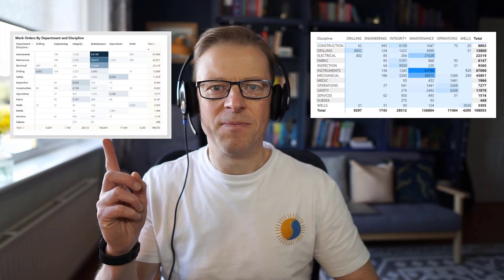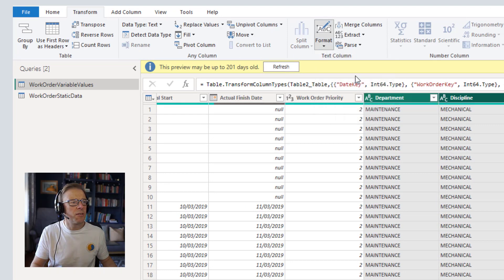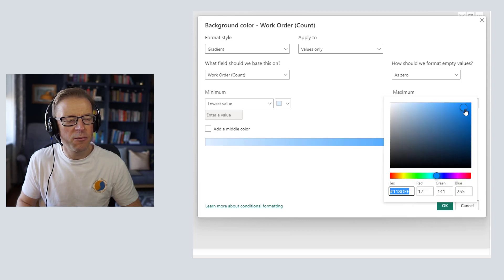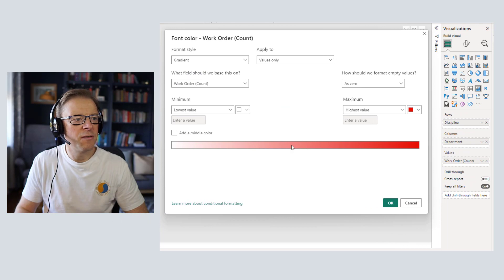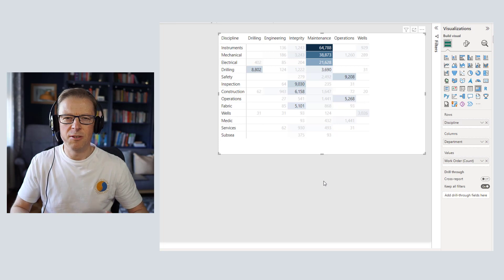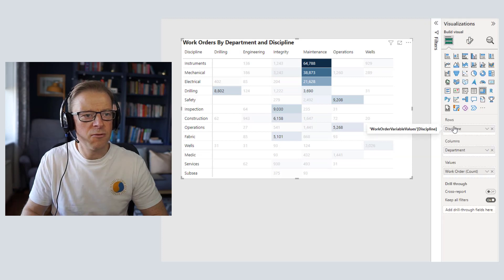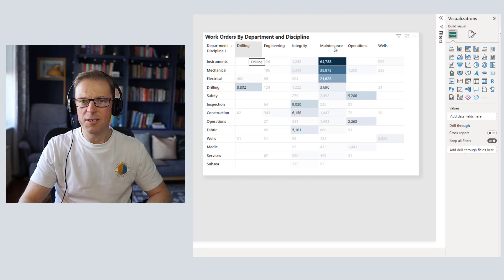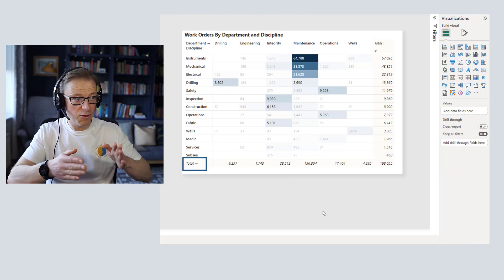QT#82 - Improving the Design of a matrix visual HEAT MAP in Power BI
In this video, you'll learn some ideas for improving the standard default heatmap design.

The default formatting options applied if you use one of the standard Power BI desktop templates are ok, but in my opinion, leave room for improvement.

A heat map can be created using a Matrix visual. The main purpose of a heat map is to use a background colour to draw attention to numbers that are of interest. The background colour of each cell represents the magnitude of the number related to the row and column category values.

In this example, we are displaying open work orders by department and discipline. The purpose of this heat map visual is to understand the combinations of department and discipline which have the highest number of work orders.

In this video, I'll walk you step by step through some approaches that I like to take that can increase the readability of your heatmaps.

⏩ Video Navigation
00:00 - Intro and Purpose of the Matrix
00:59 - Create a Standard Matrix Heat Map
02:05 - Basic Improvements
04:36 - Setting Up the Heat Map Colours
06:50 - Setting Up Dynamic Font Colours
10:05 - Formatting the Matrix Layout
11:42 - Row, Column and Chart Titles
13:49 - Adding Visual Border and Shadow
14:44 - Adding and Formatting Totals

Power BI Visual Guide #1 - The MATRIX Pt1 - Configuration and Formatting Options Explained in Detail